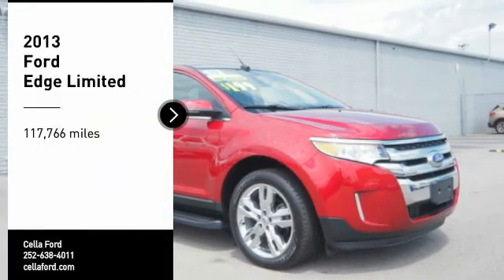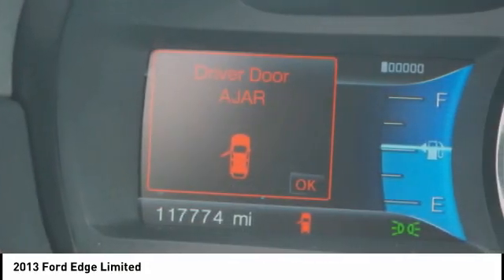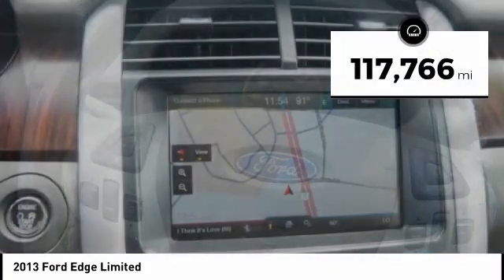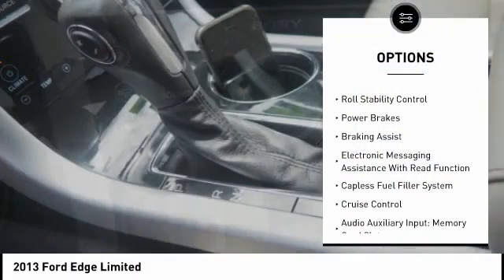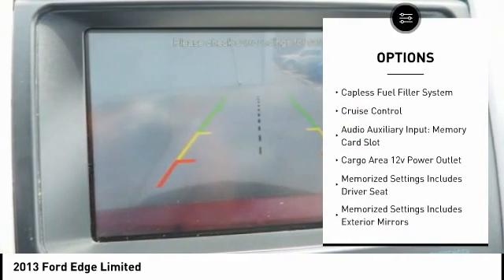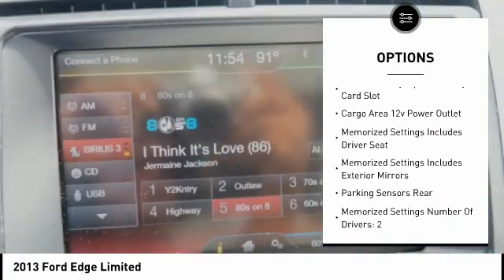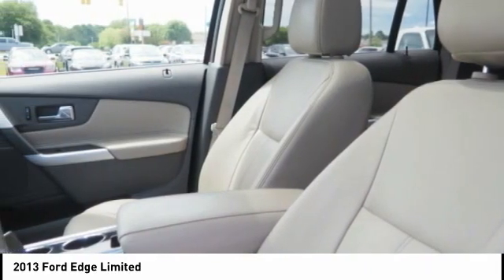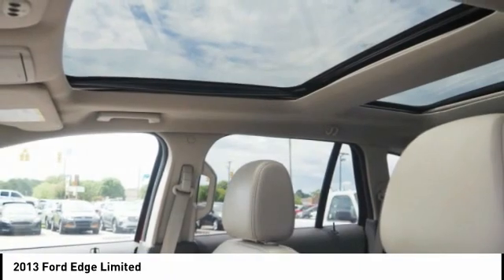2013 Ford Edge New Bern NC T10802A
2013 Ford Edge Limited

Cella Ford
3210 Doctor M.L.K. Jr Blvd

* 6 Cylinder engine * * GREAT DEAL AT $11,988 *   * 2013 ** Ford * * Edge * * Limited *  When you're ready to upgrade your ride, opt for this 2013 Ford Edge Limited, which includes features such as backup sensor, parking assistance, braking assist, dual climate control, hill start assist, stability control, traction control, anti-lock brakes, dual airbags, and side air bag system.  It has a 6 Cylinder engine.  For a good-looking vehicle from the inside out, this car features a ravishing ruby red metallic tinted clearcoat exterior along with a medium light stone interior.  Be sure of your safety with a crash test rating of 4 out of 5 stars.  Call today to test it out!  All prices and offers are before state, city and county tax, tag, title, license fees and $598 Dealer Administration fee. Out of state buyers are responsible for all state, county, city taxes and fees, as well as title/registration fees in the state that the vehicle will be registered.